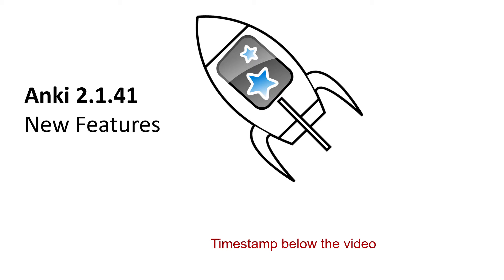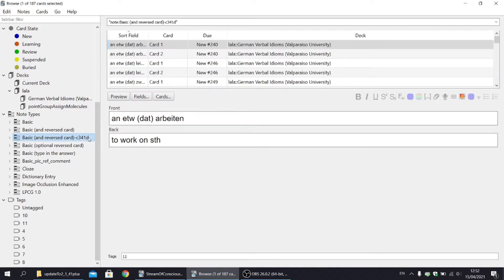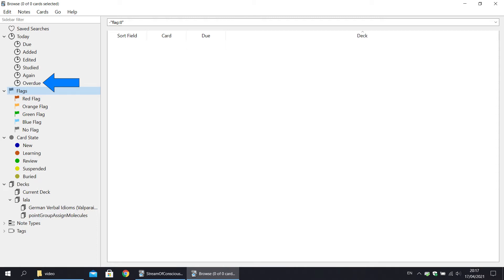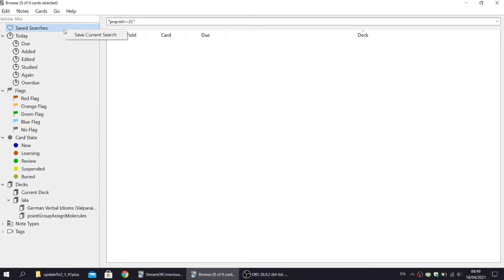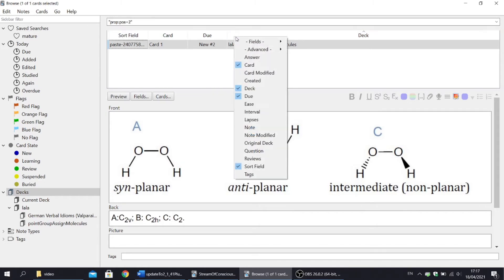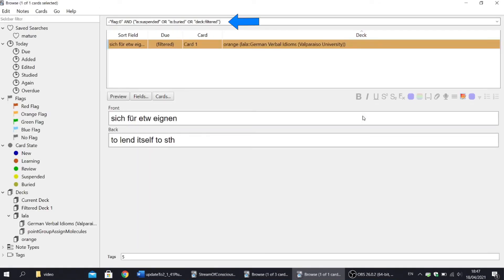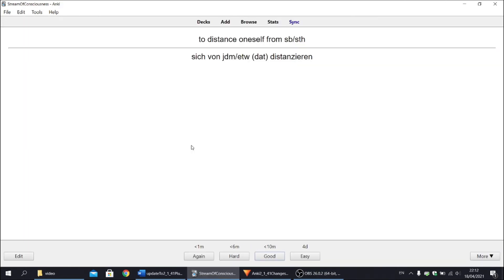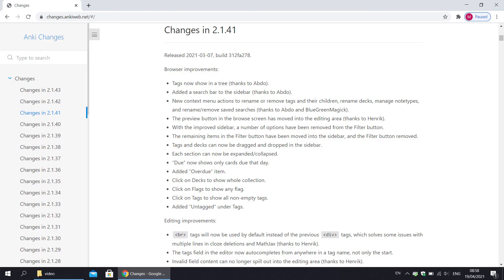New features in Anki 2.1.41+ (rescheduling in a separate video)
Timestamp:
0:00 Intro
0:27 Side bar
6:08 Editor
6:35 Graphs
(rescheduling in a separate video)
Links:
Link to Anki changes (it under “changes on the main download page”)